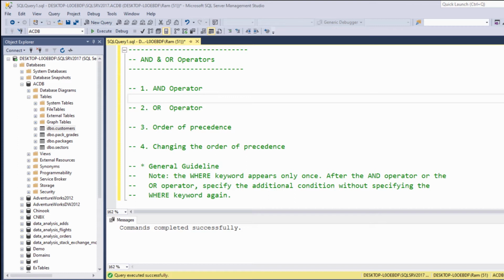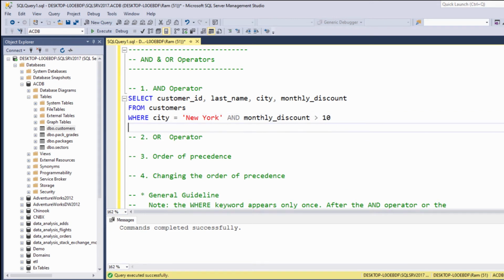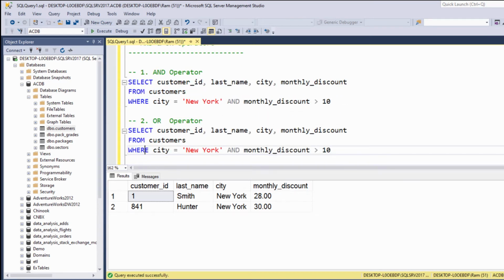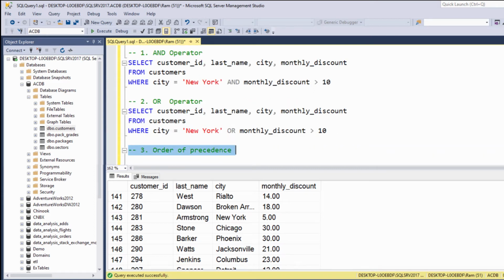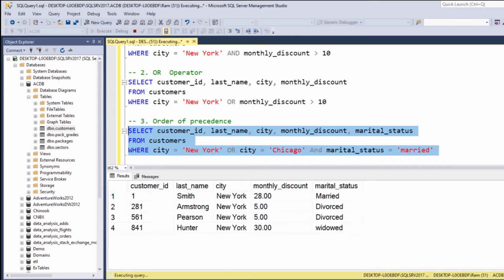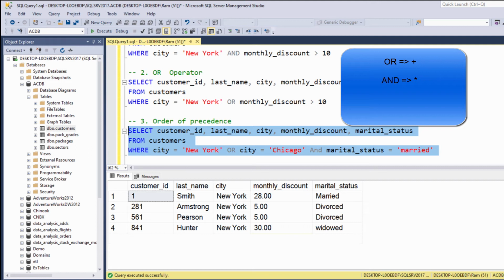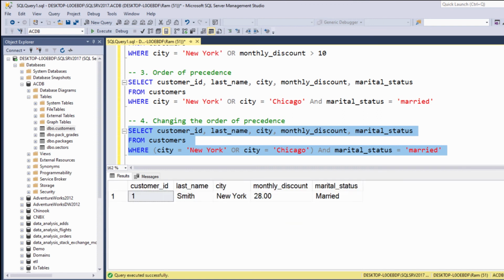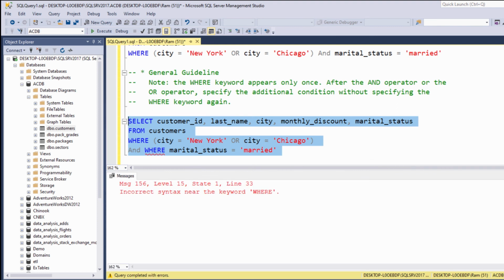SQL Tutorial for Data Analysis 14: AND & OR Operators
In this SQL tutorial we’re going to learn how to use the AND and OR operators. Using these operators, as you are about to see, allows us to create filters which are based on more than one condition.

* AND indicates that all conditions specified in the WHERE clause must be met
* OR indicates that at least one of the conditions must be met
* To control the order of precedence - Be sure you’re using brackets when dealing with combination of OR and AND operators.

SQL Platform Differences (comparing MySQL & Oracle) -
* Syntax covered in this lesson stays exactly the same on MySQL & Oracle